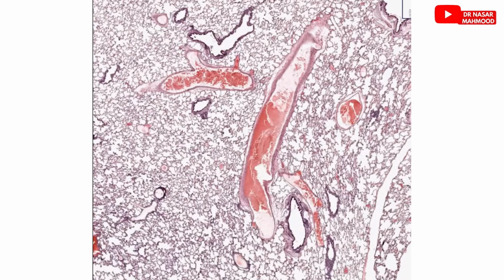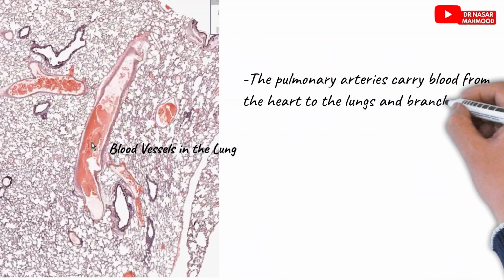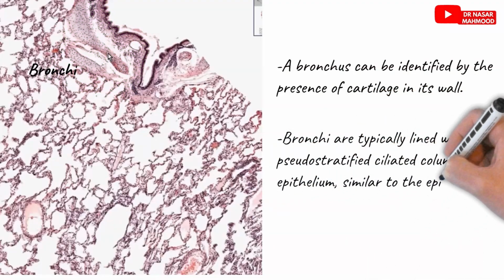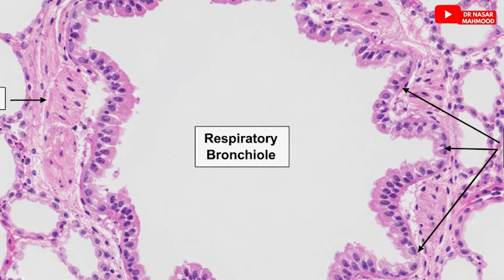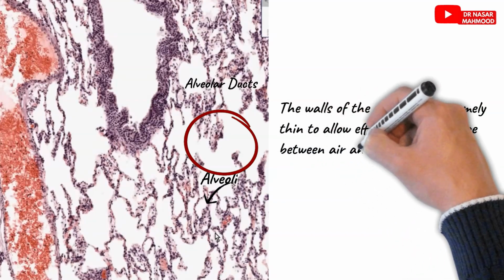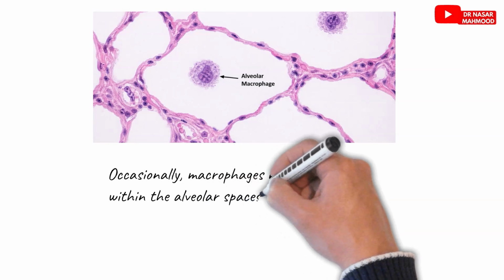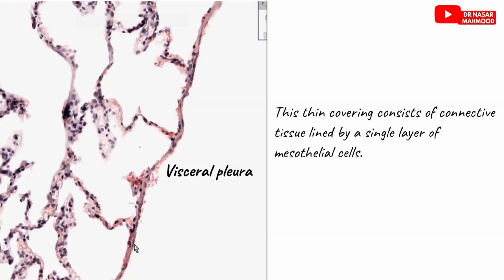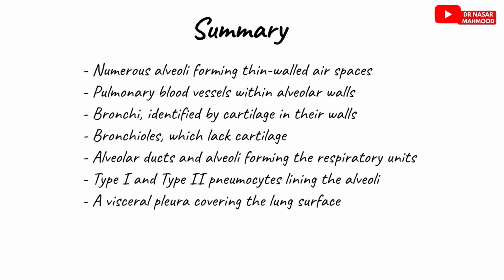Lung Histology Explained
Learn how to identify lung histology by understanding the airway structure and alveoli.

This video breaks down bronchi, bronchioles, and alveoli so you can recognise lung tissue quickly and confidently in exams.

Key concepts covered:
Air spaces vs vascular spaces in the lung
Bronchi: cartilage and pseudostratified epithelium
Bronchioles: no cartilage, smooth muscle
Respiratory bronchioles and transition to gas exchange
Alveoli and alveolar ducts
Type I pneumocytes (gas exchange)
Type II pneumocytes (surfactant production)
Alveolar macrophages
Pleura and lung surface structure